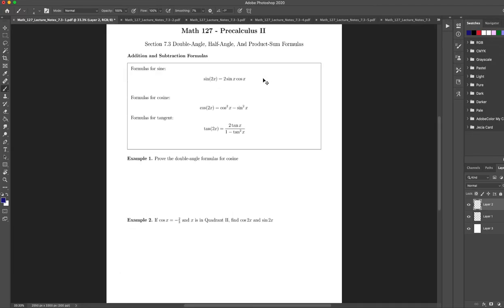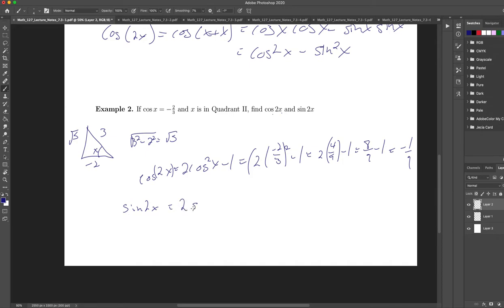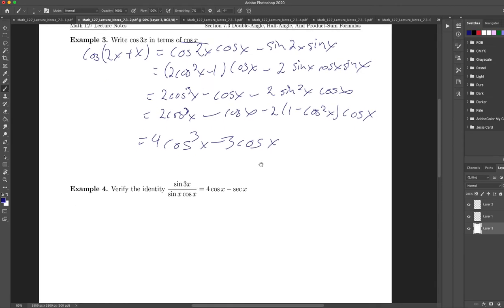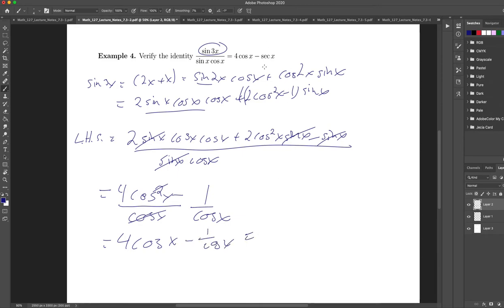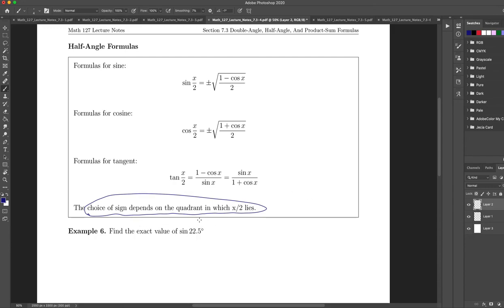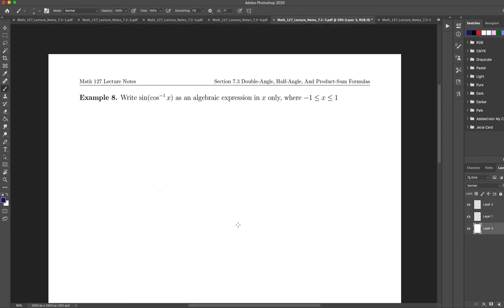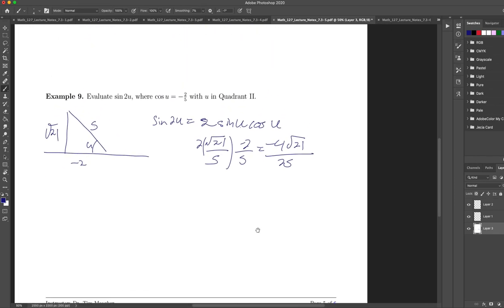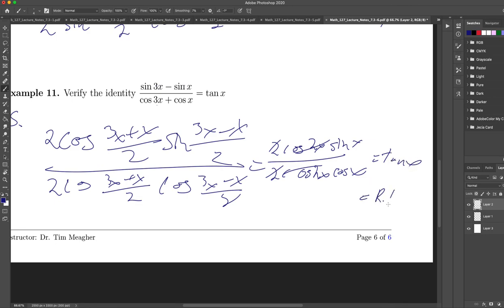Math 127 7.3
This is the video lecture of Math 127 Section 7.3